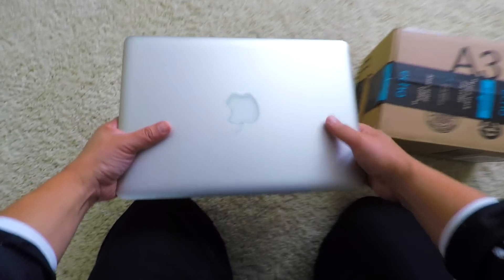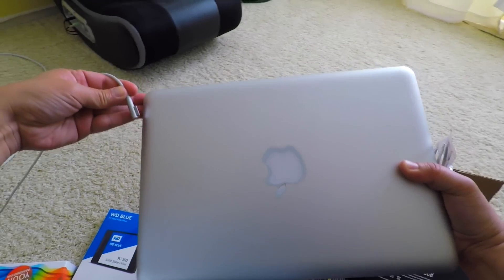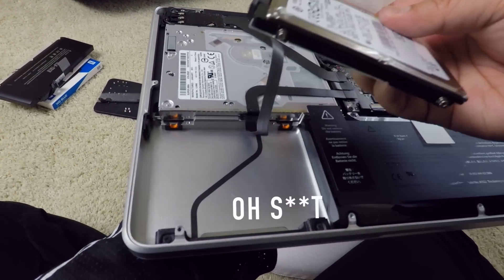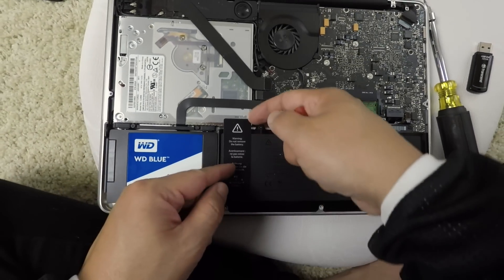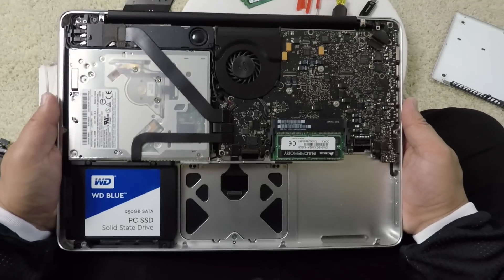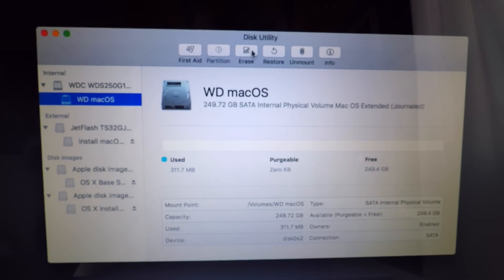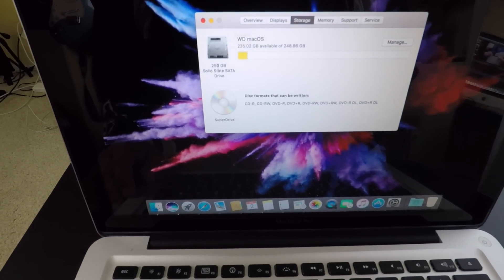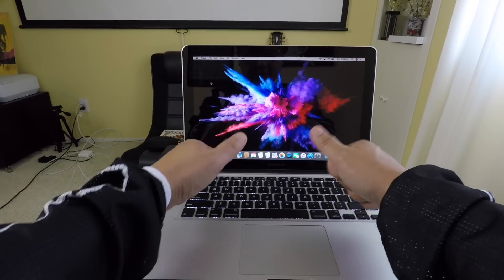Old MacBook Pro Upgrade, FAST Memory, Fast Hard Drive SSD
After installing Mac OS Sierra on my old 2011 MacBook Pro, I noticed it running really slow. So Slow that it was annoying! So I spent under $200 on upgrades and it's now blazing fast!

MacBook Pro Upgrade:
- 250GB SSD Hard Drive by Western Digital

- 8GB 1333 MHz DDR3 RAM by Corsair

- Macbook Battery by SLE-Tech (supports 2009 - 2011)

MacBook Pro Specs:
- Early 2011, 2.3 GHz Core i5
- 13.3" 1280x800
- 4 GB 1333 Mhz DDR3 (Upgraded to 8GB)
- 320GB SATA Hard Drive (Upgraded to 250GB SSD)
- 384MB Intel HD Graphics 3000
- CD-R SuperDrive
- Original Operating System OS Lion

Support my future vids by buying some merch :D